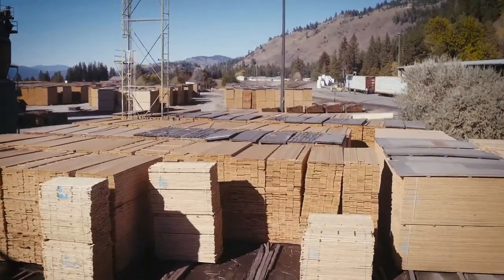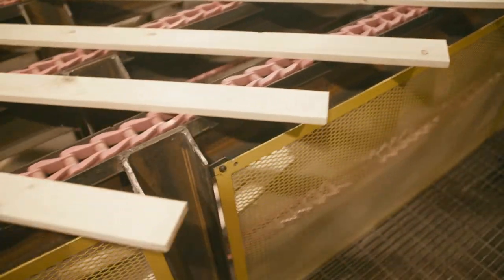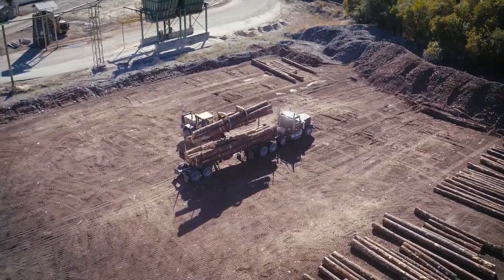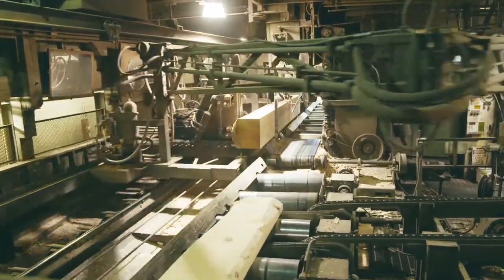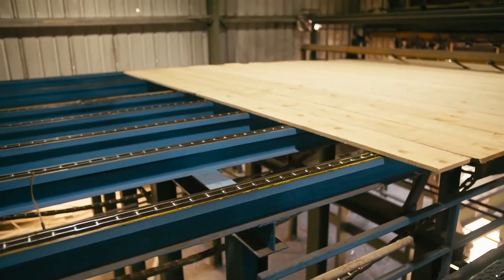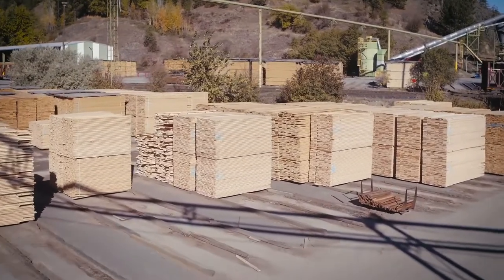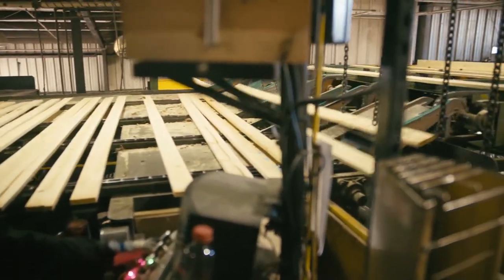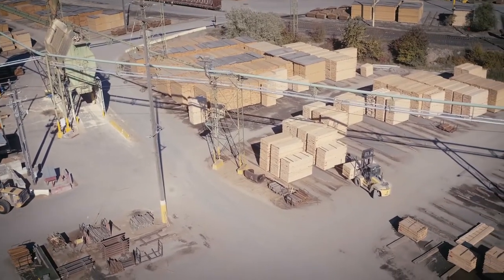Boise Cascade's Kettle Falls Lumber Mill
Learn about our lumber mill operations in Kettle Falls, WA